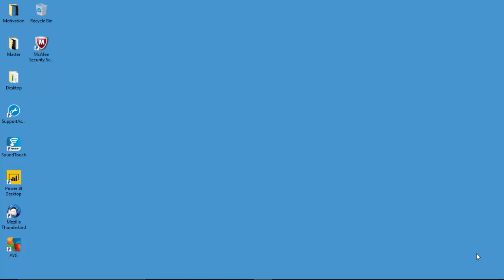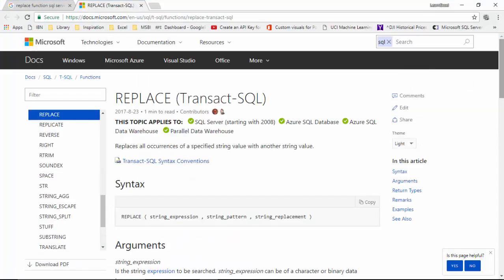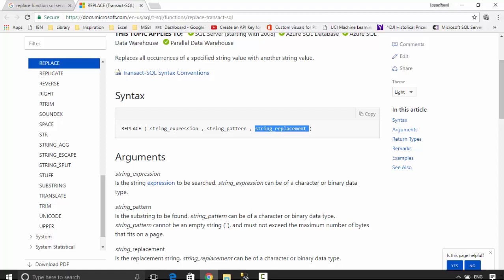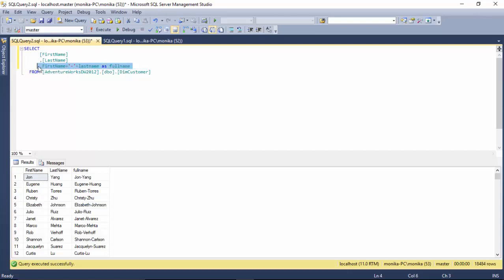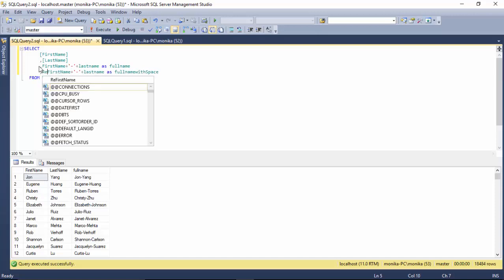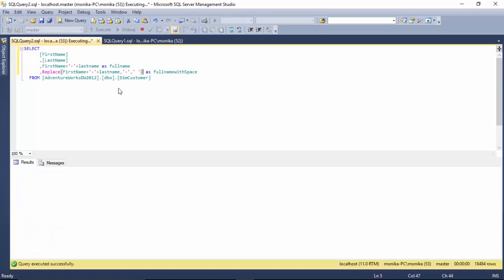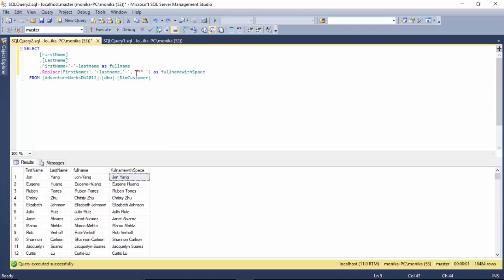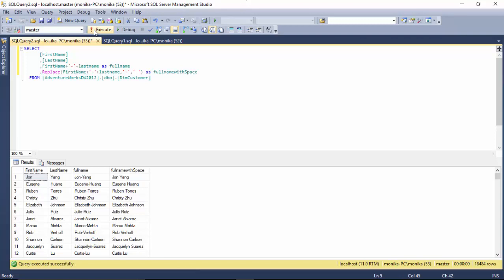Replace Function SQL Server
Published on Aug 27, 2017:
In this video tutorial, we will learn replace a string pattern with another string pattern for SQL server.